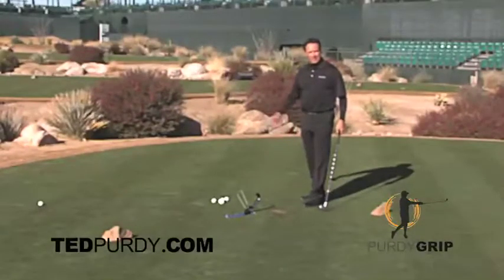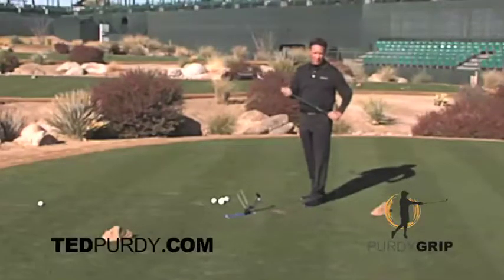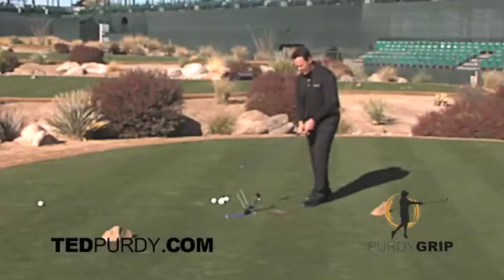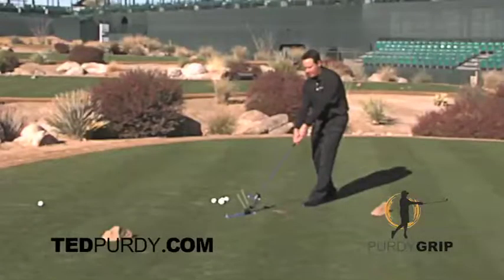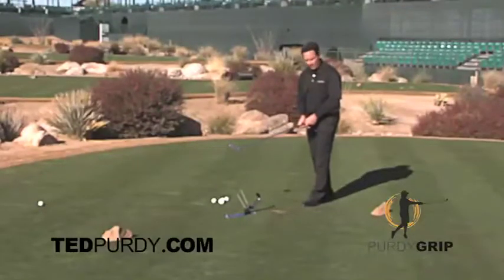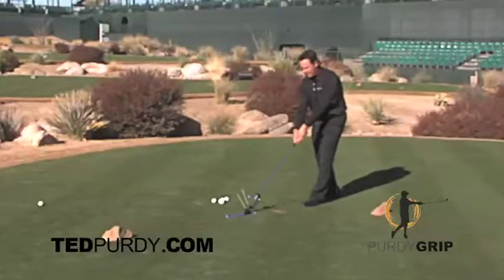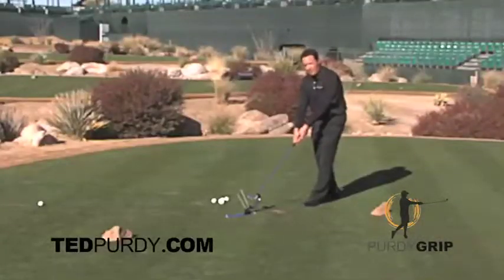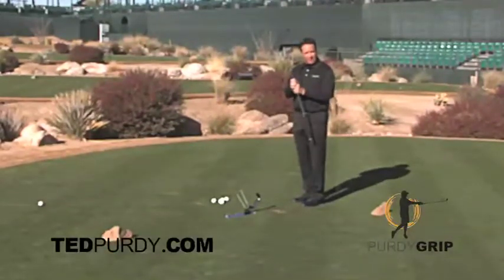Ted Purdy's Purdy Golf Grip Analyzer How to use Video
How to use your new golf Purdy Grip Analyzer.